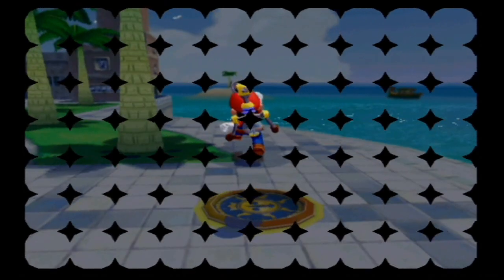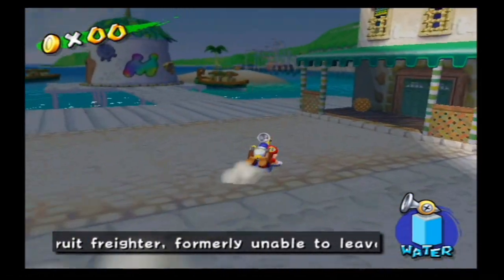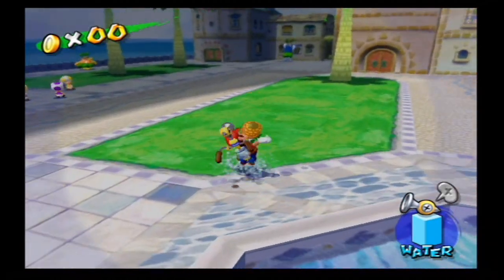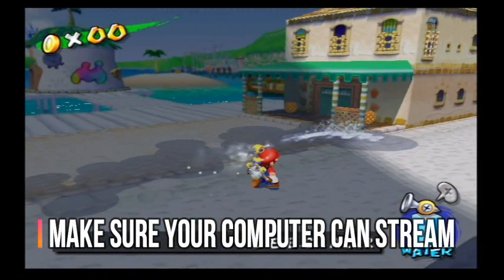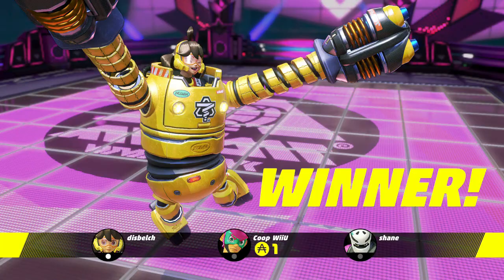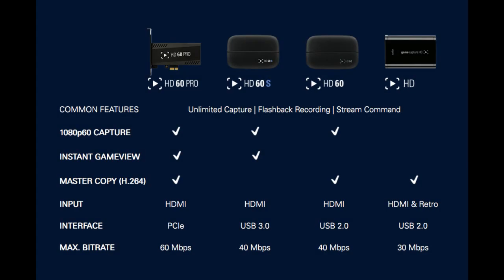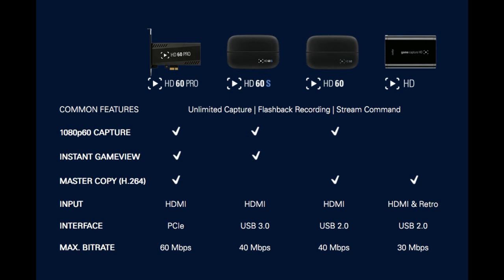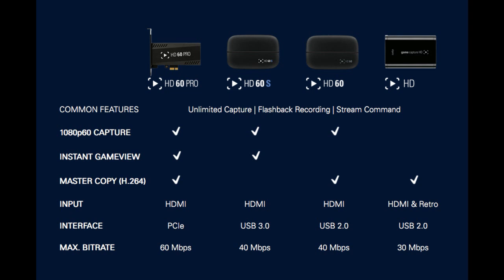My Tips for New Streamers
These types of videos are new to me and I'm still learning how to make them better. Any Feedback is Appreciated.
HD60s Review - Coming Soon!
~NEW WEBSITE!

Friends!